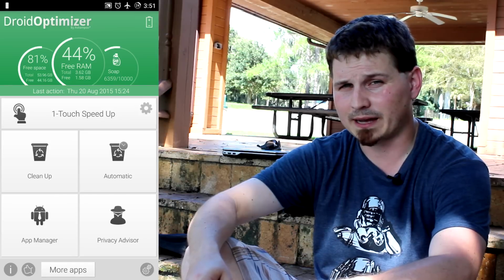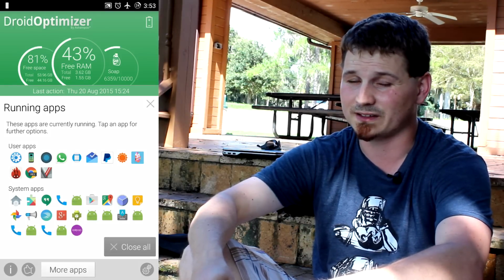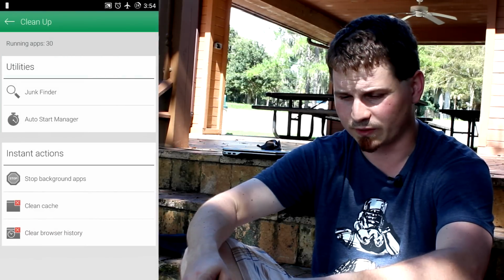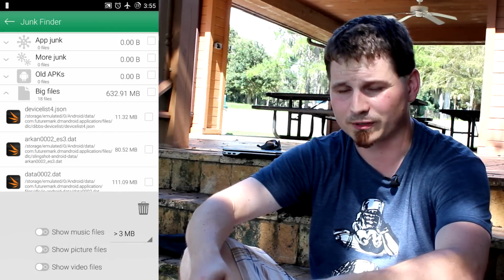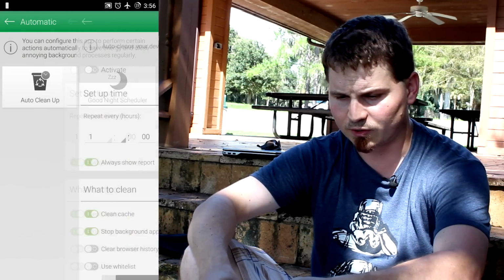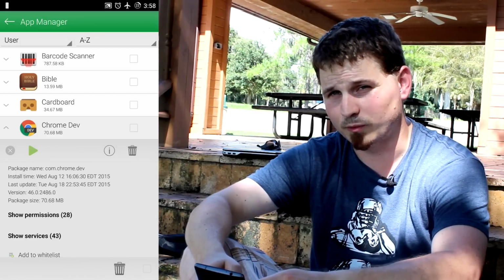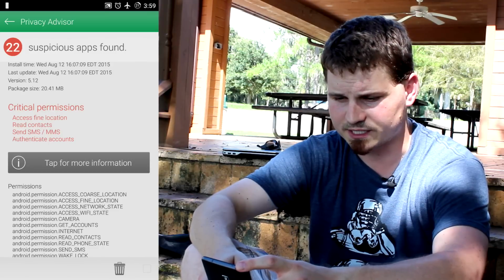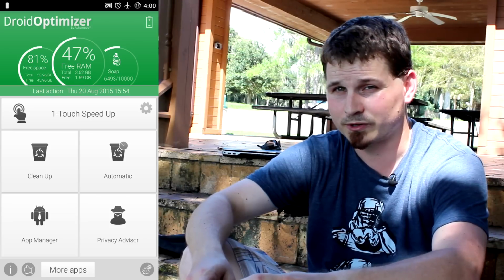App Review: Droid Optimizer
We review the completely cost and ad free Droid Optimizer app that's designed to keep your phone clean and running smoothly.  Given that the price of admission is nothing, we're going to take a look at whether or not this is worth your time.  Check out the app on the Google Play Store and take a gander at the written review below as well!